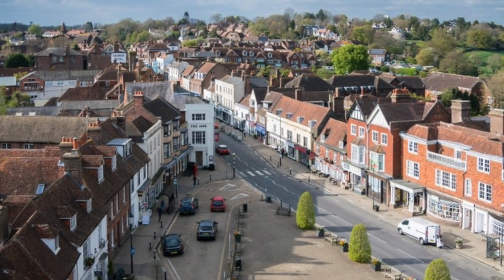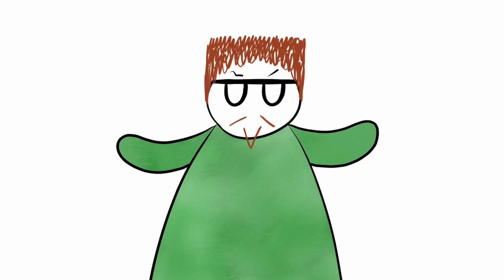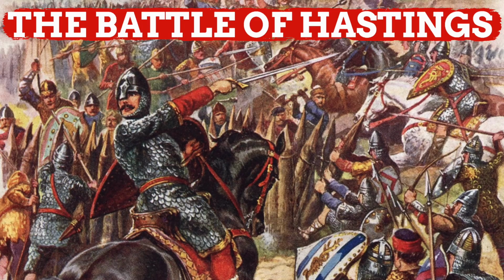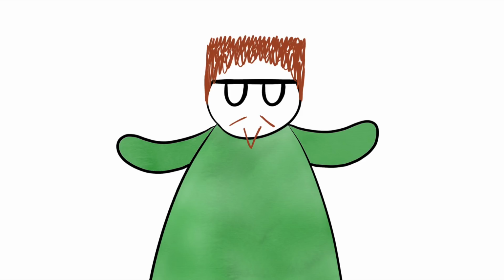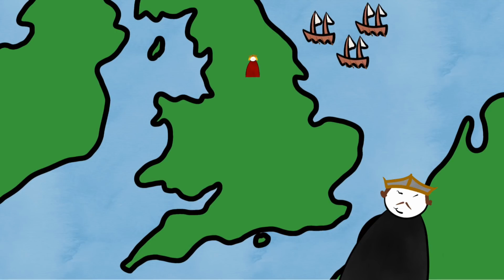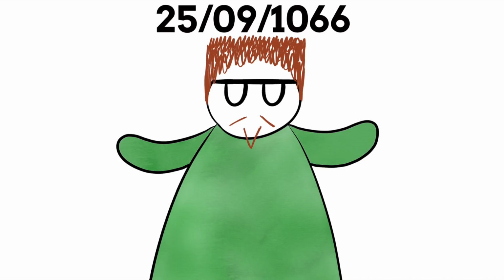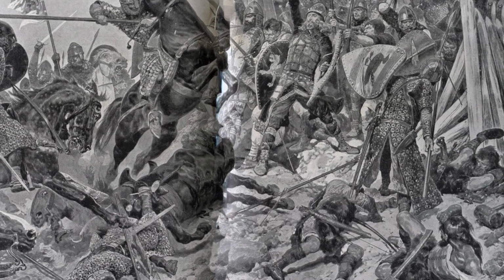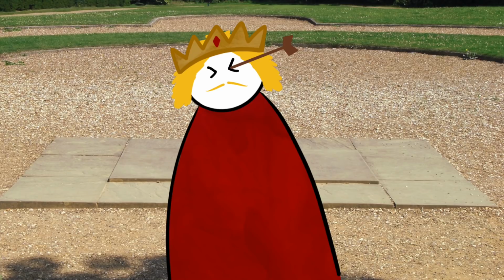The Huge Battle That Named A Small Town